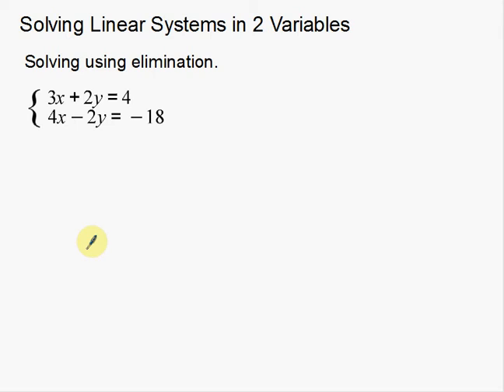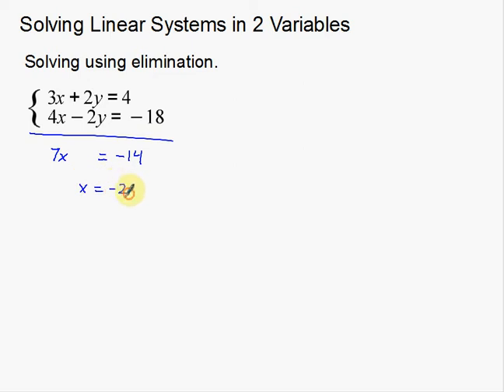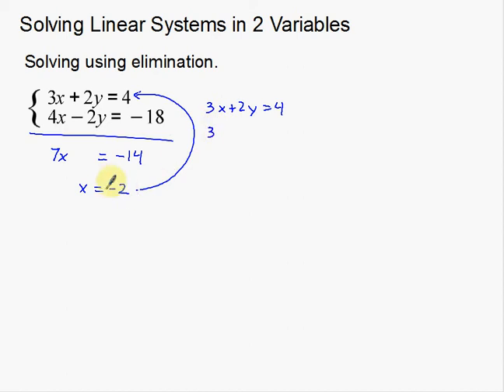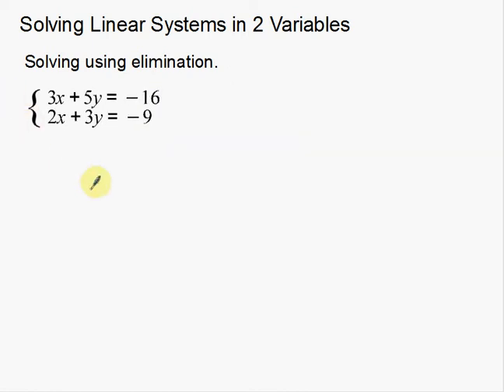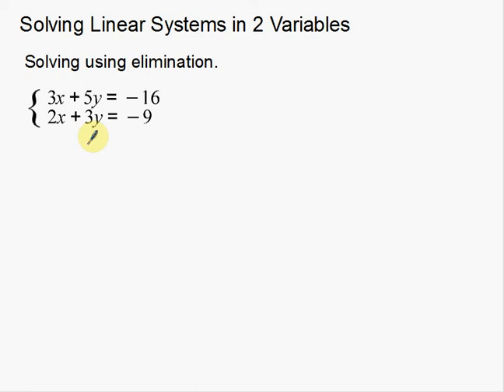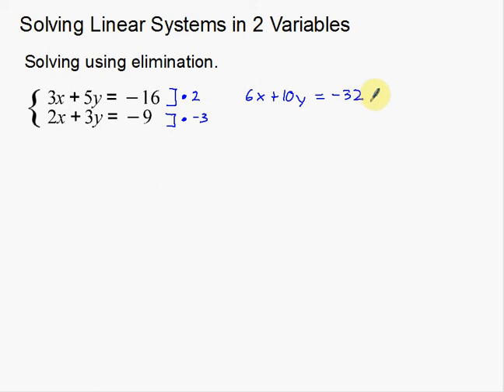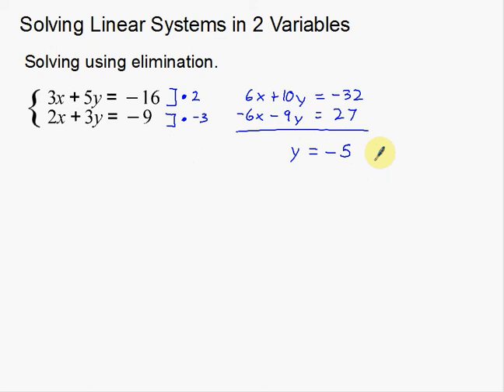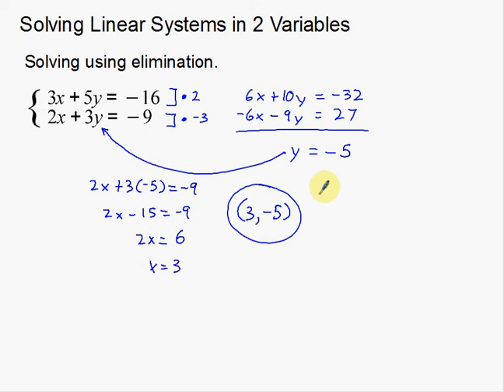Solving Linear Systems in 2 Variables Elimination